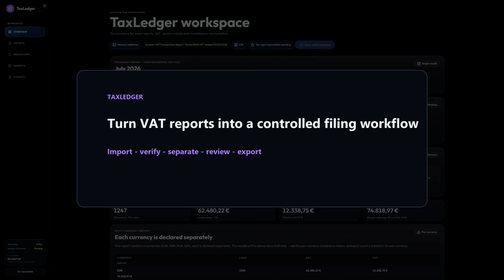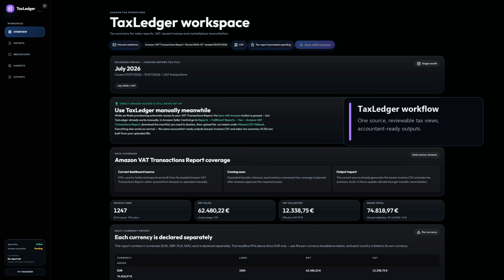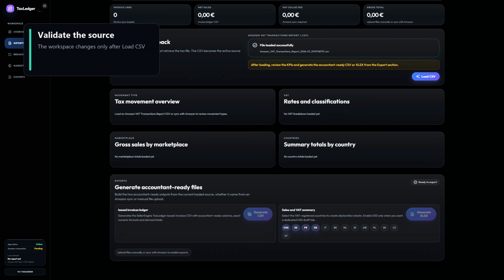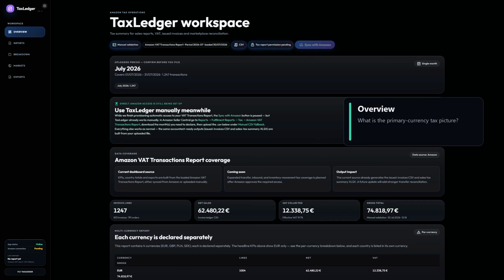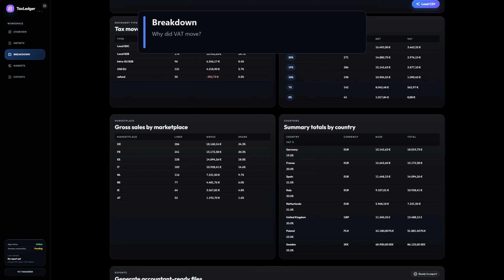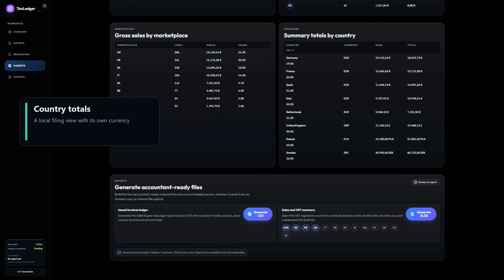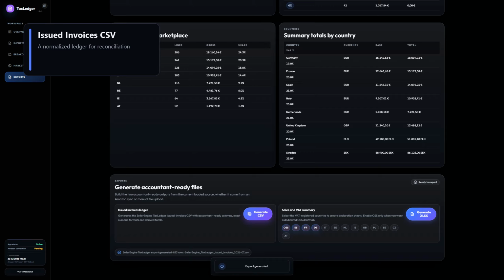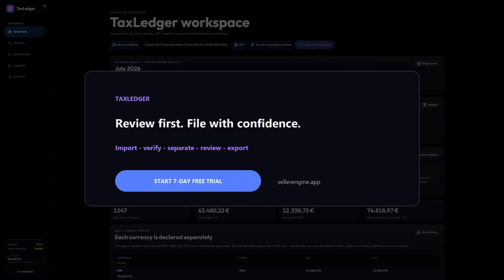Amazon VAT Reporting in 3 Minutes | SellerEngine TaxLedger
See how Amazon sellers use SellerEngine TaxLedger to review Amazon VAT Transactions Reports, separate currencies, analyse VAT by country and export accountant-ready CSV/XLSX files without submitting a VAT return.

This practical Amazon VAT reporting tutorial follows a controlled workflow: import the original Amazon VAT Transactions Report, validate the source CSV, confirm the reporting period, review net sales and VAT, keep EUR, GBP, PLN and SEK independent, analyse VAT treatments and country exposure, define registered-country and OSS scope, then generate reconciliation files for accountant review.

- Import the original Amazon VAT Transactions Report
- Validate the CSV before using it as the reporting source
- Confirm the detected month or quarter
- Review invoice lines, net sales, VAT collected and gross totals
- Keep unlike currencies separate throughout the review
- Analyse B2C, B2B, intra-EU, OSS, refunds and VAT bands
- Compare marketplace turnover and reporting exposure
- Review VAT totals by destination country and local currency
- Select VAT-registered countries and optional OSS scope
- Export an Issued Invoices CSV for reconciliation
- Export Sales and VAT XLSX country sheets and an optional OSS draft
- Complete accountant review before filing

CHAPTERS
00:00 Amazon VAT reporting with TaxLedger
0:18 Why totals alone are risky
0:29 Controlled review and export workflow
0:40 Import Amazon VAT Transactions Report
0:51 Validate the source CSV
1:01 Confirm the VAT reporting period
1:11 Review net sales, VAT and gross
1:23 Separate currencies correctly
1:35 Review VAT treatments and bands
1:47 Marketplace turnover and exposure
1:58 VAT totals by country
2:09 Registered countries and OSS scope
2:20 Export Issued Invoices CSV
2:33 Export Sales and VAT XLSX
2:44 Accountant review before filing

SellerEngine connects Amazon Ads, pricing, inventory, sales, profitability, listing optimization and VAT operations in one workspace for Amazon sellers.

Important: TaxLedger prepares reviewable evidence and accountant-ready files. It does not submit VAT returns. Direct Amazon tax-report access is shown as pending, so the tutorial uses the manual CSV import available in the application.

Demo note: every transaction, country total, currency value, invoice and export shown in this video is synthetic demonstration data.